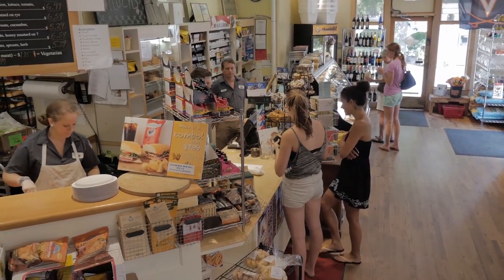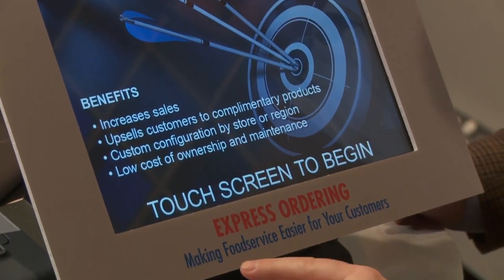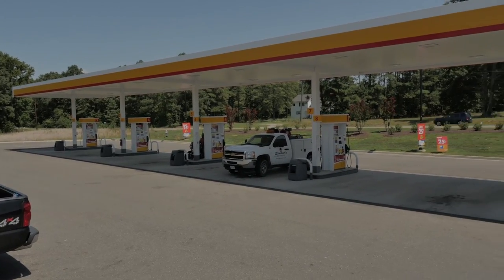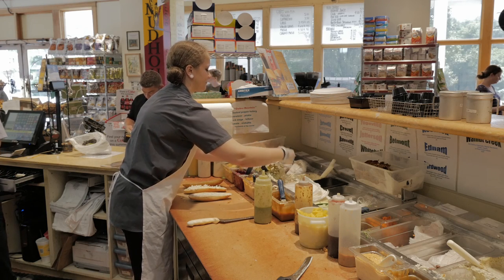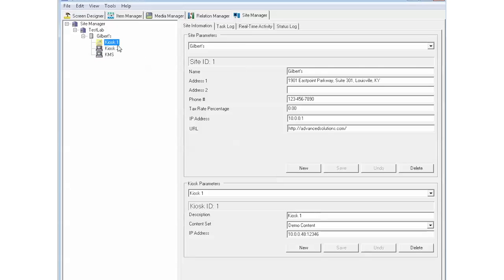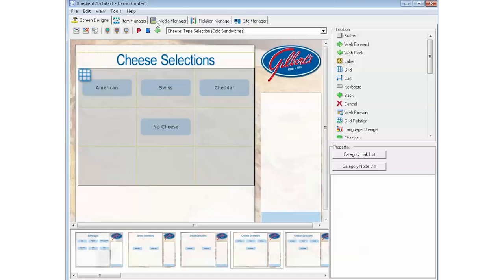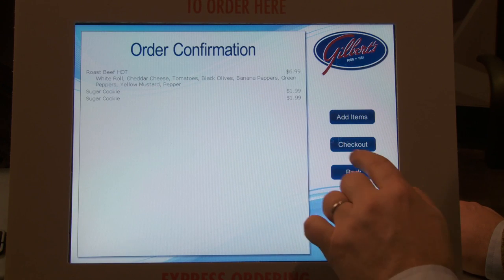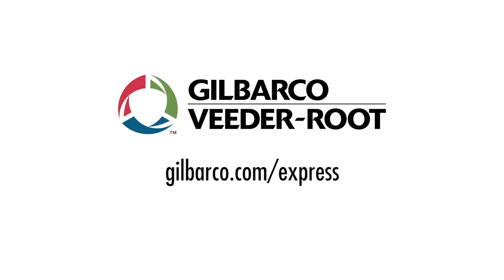Gilbarco Veeder-Root Express Ordering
Learn more about Express Ordering for your c-store .